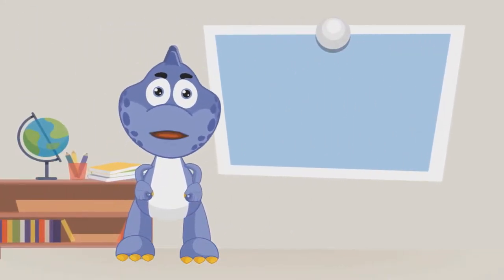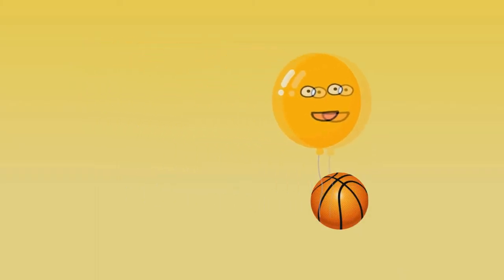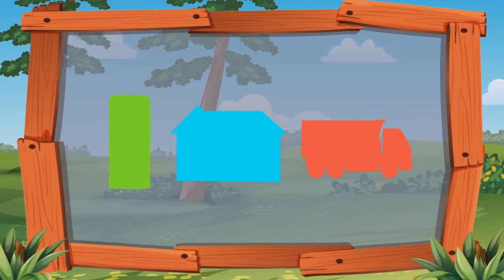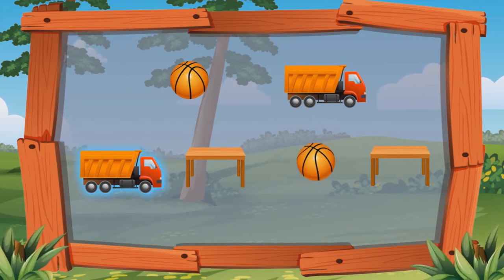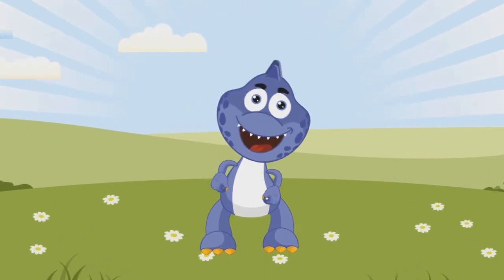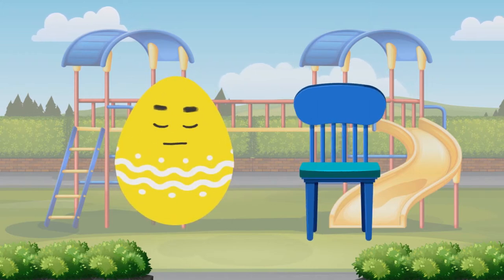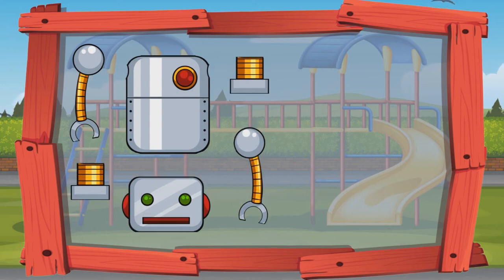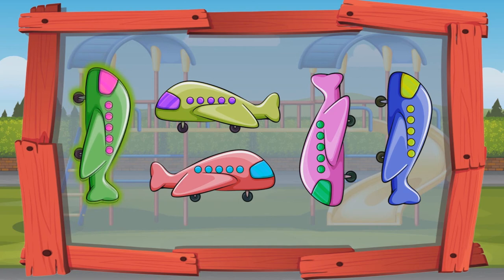Funny Animated Cartoon | TooTooZic Babies Songs | Giant Eggs and Balloons | Cartoon for Children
TooTooZic Babies Songs. Best Funny Educational Cartoon Serial. Cartoons For Children. Animation for kids and babies.